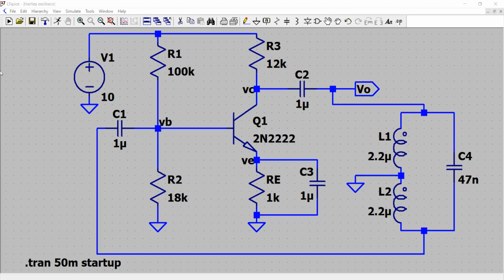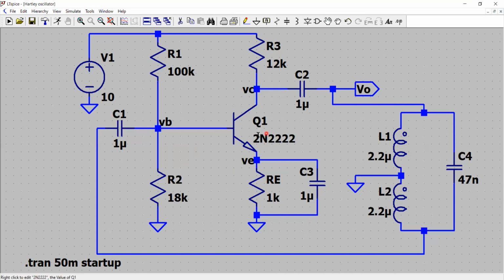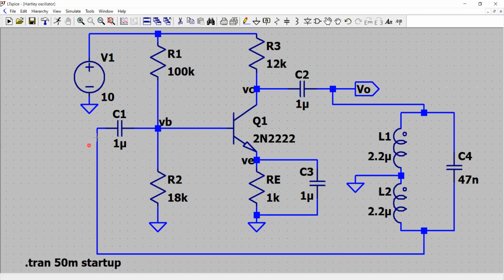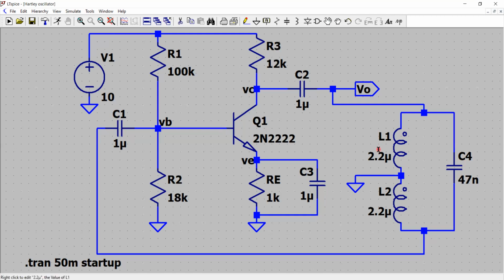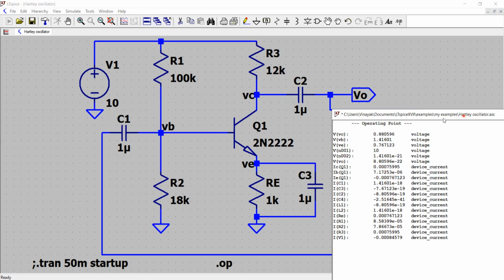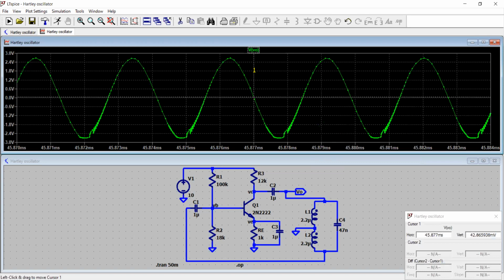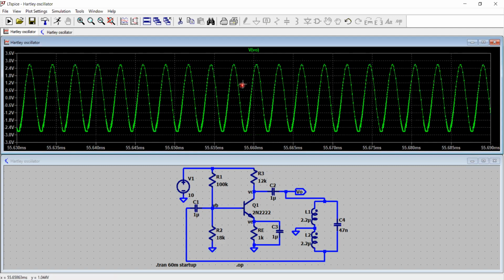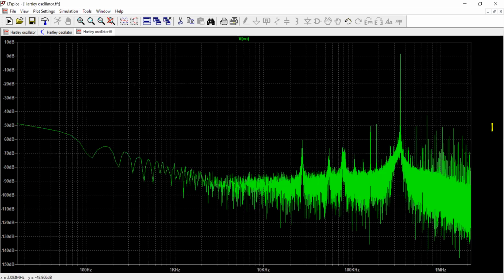How to Design an Oscillator Circuit !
"Spice Simulator: Analyzing the Behavior of a Circuit | Circuit Analysis and Simulation"

In this video, we will be using a spice simulator to draw the schematic, simulate, and analyze the performance of a circuit. Specifically, we will be focusing on the behavior of a Hartley oscillator circuit. If you're new to our channel or this module, we encourage you to refer back to our previous video where we discussed the theory and principle of operation of this circuit.

To begin, we have created the circuit and will be simulating it to see if we can achieve sustained oscillation at a desired frequency. Let's take a closer look at each component of the circuit.

First, we have a transistor, specifically the 2N2222. This transistor is an NPN type with a maximum open circuit voltage (VCEO) of 30V and a maximum collector current of 800mA. It is a small signal amplifier transistor with a DC current gain (beta) of approximately 200.

If we focus on the part of the circuit without L1, L2, and C4, we have the transistor Q1, collector resistance, emitter resistance, and three capacitors (C1, C2, and C3) along with a DC voltage source. This section of the circuit forms the heart of the oscillator.

By simulating this circuit, we will be able to analyze its behavior and determine if it can produce sustained oscillation at the desired frequency. Join us in this video as we explore the analysis of this circuit through simulations.